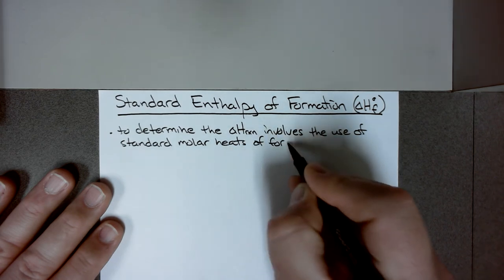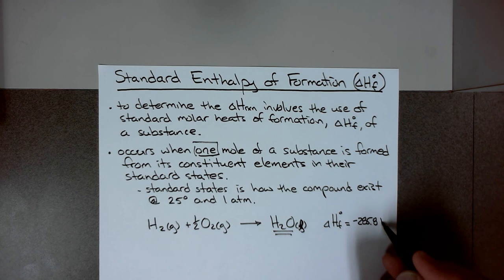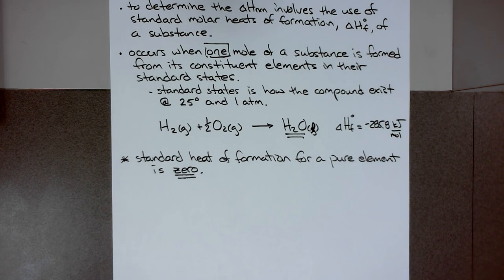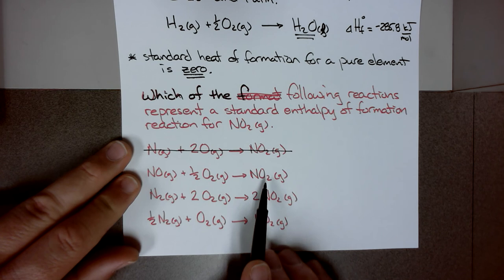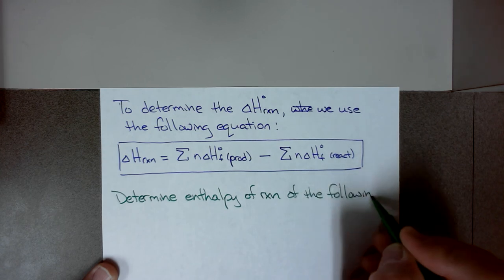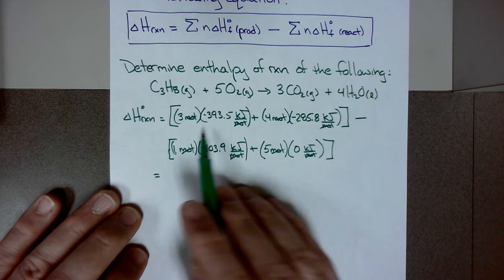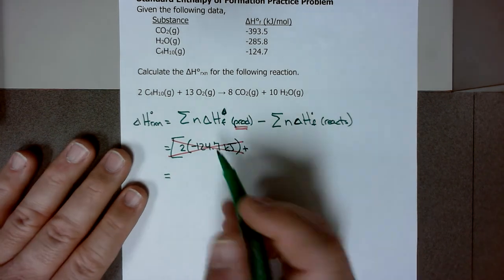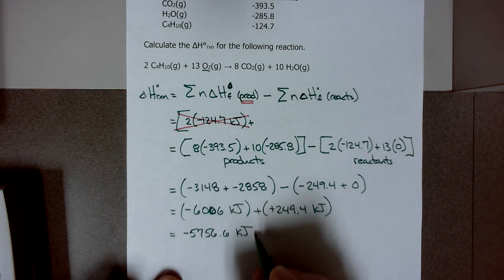Standard Enthalpy of Formation